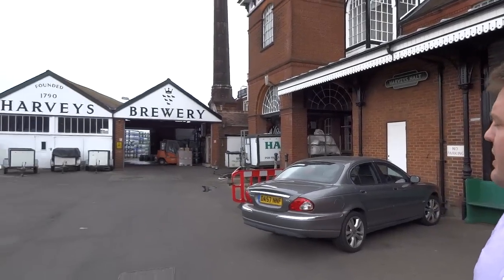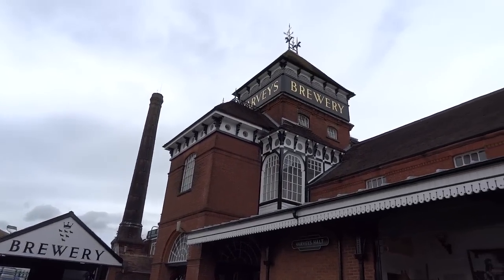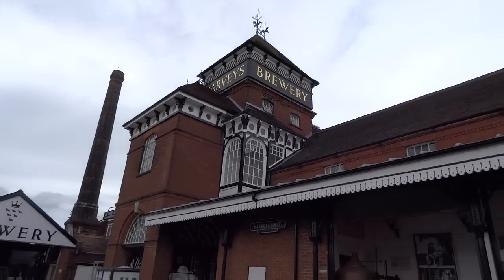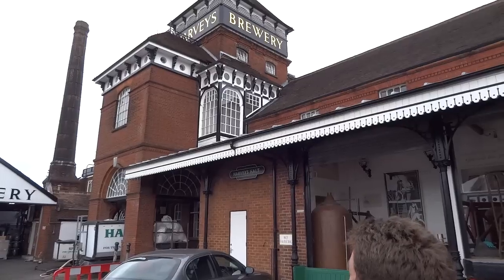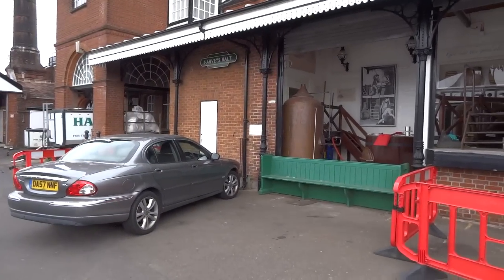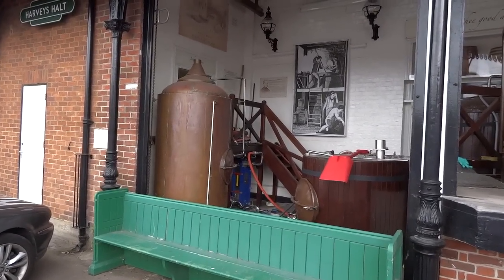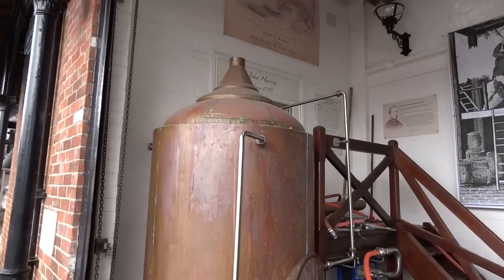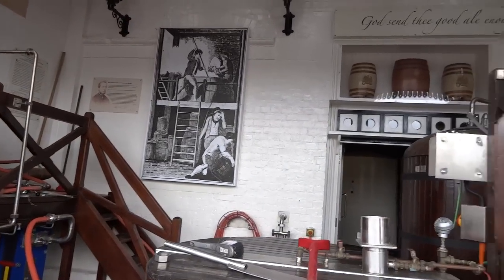Harvey's Brewery Introduction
A brief introduction of the historic Harveys Brewery in Sussex, UK by Second Brewer Peter Yarlett. Hear how the brewery is gravity fed and see the small test brewhouse. Video by Owen Ogletree of